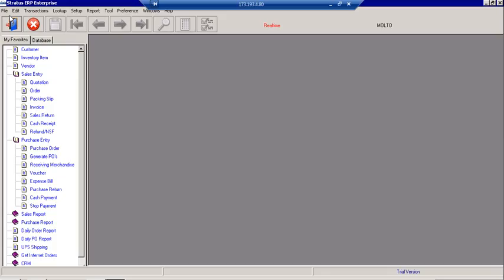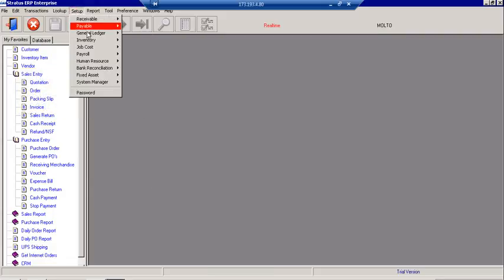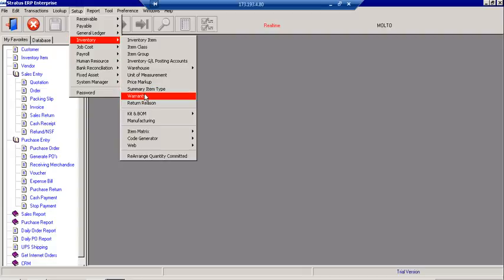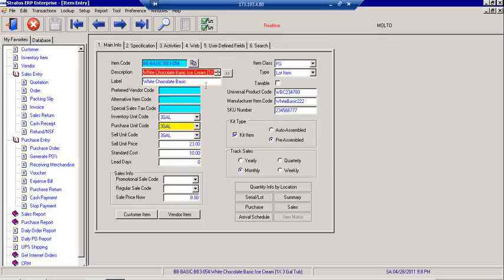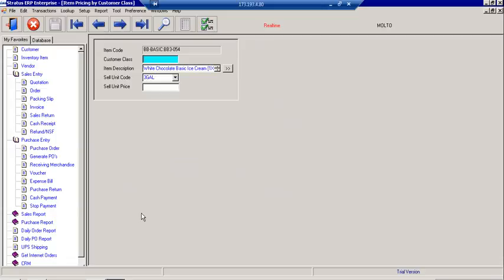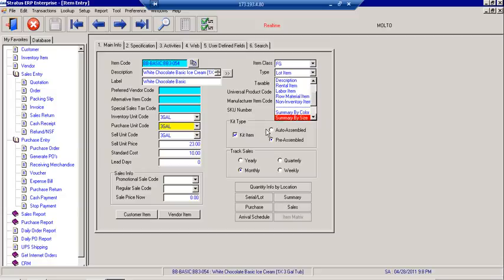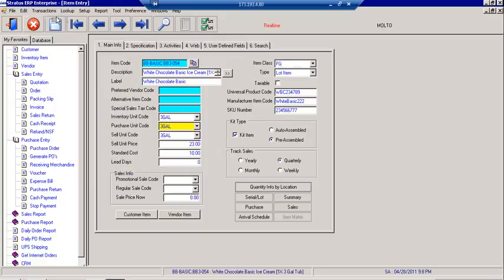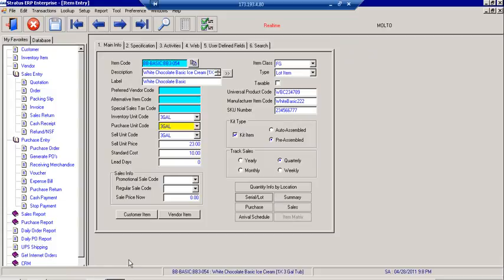Stratus_ERP Inventory_setup_1